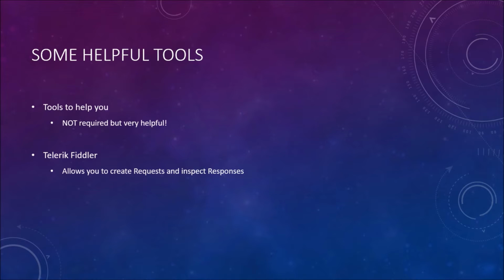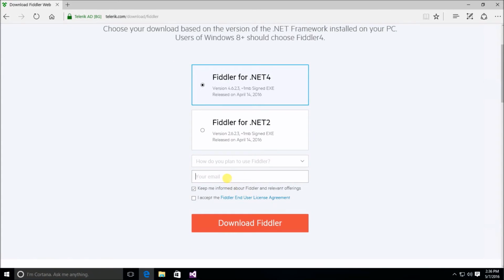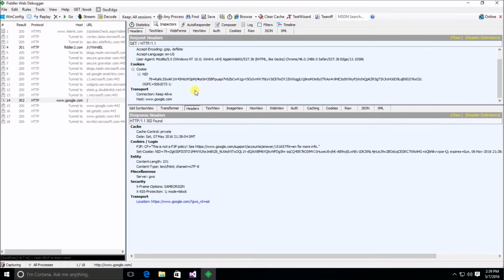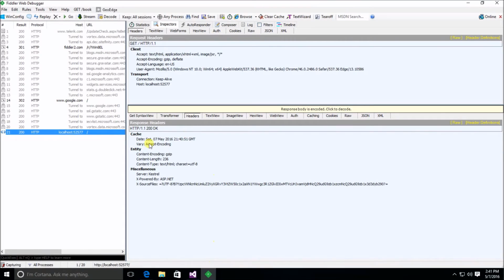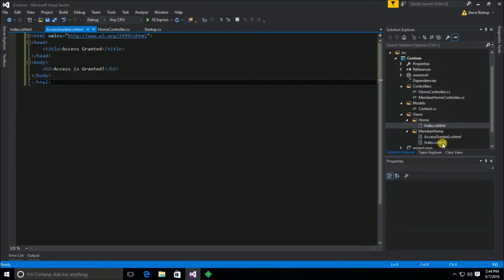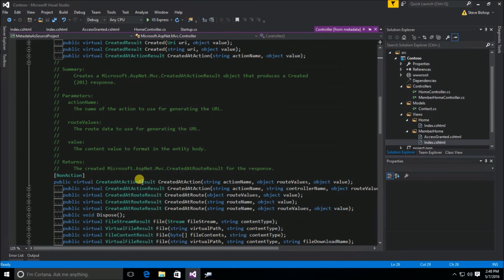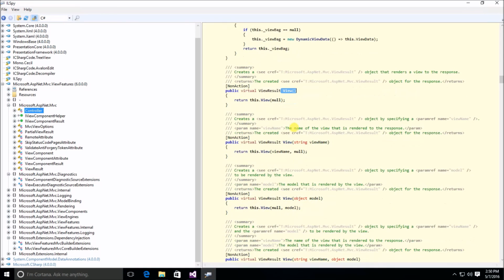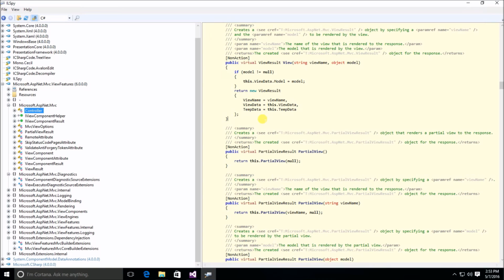11. (ASP.NET Core 1.0 & MVC) Some Helpful Tools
This Helpful Tools video is part of the ASP.NET Core 1.0 beginner programming tutorial course hosted by Steve Bishop, and covers using Telerik Fiddler and ILSpy to help grow your understanding of ASP.NET Core 1.0 MVC. The ASP.NET Core 1.0 beginner course is a free .NET tutorial series that helps beginning programmers learn the basics of ASP.NET Core 1.0.  These free ASP.NET Core programming tutorials cover a variety of basic topics such as downloading and installing ASP.NET Core, setup and configuration of ASP.NET Core, the MVC architecture, Razor View engine, ASP.NET Identity, Entity Framework 7.0, and other topics.  After watching this beginner series on ASP.NET Core 1.0, you should be able to create your own website or web application.